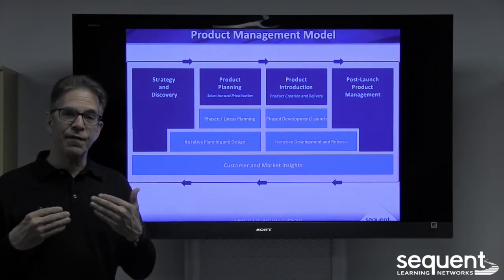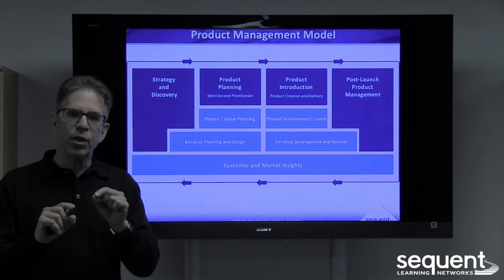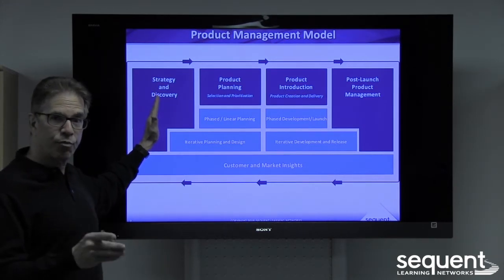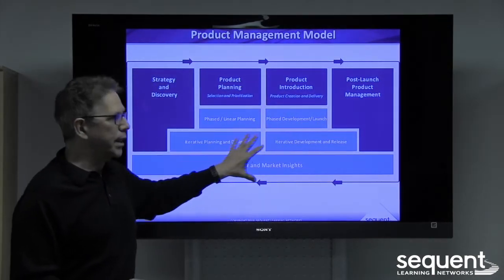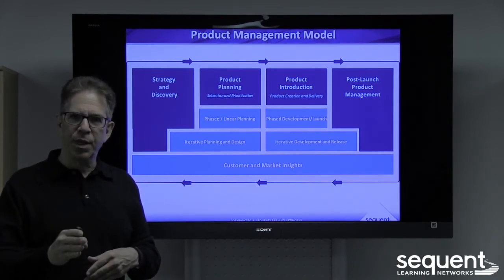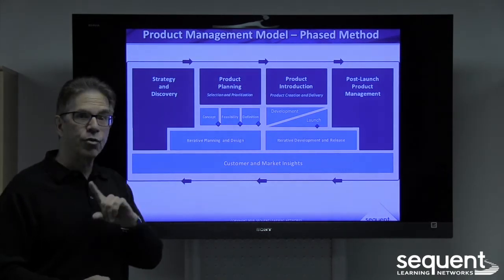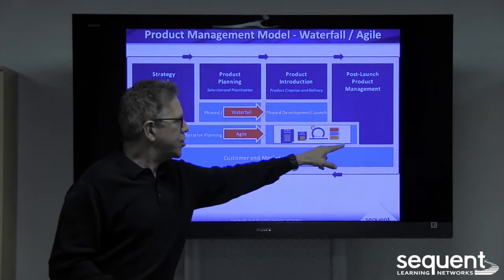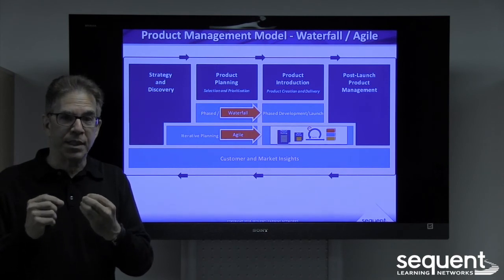Introducing Our New Product Management Framework - Ft. Steven Haines, Founder of Sequent Learning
With over 20 years of industry experience, benchmarking, research and diagnostics, Sequent Learning Networks continuously drives the discussion of what best in class product management looks like.

The new product management lifecycle model has been designed for companies that are mid to large size with multiple product development methods. It features key building blocks that defines both agile product development and waterfall (phase and gate) product development while integrating it into the methods of product management.

Sequent Learning looks at Product Management through the lense of customer and marketing insights, strategy and discovery and post launch product management and helps define and integrate the method of product development that works for your company.
Watch this video for an in-depth understanding of the newly released product management lifecycle model here. To learn more about how Sequent Learning Networks can help your product management organization,